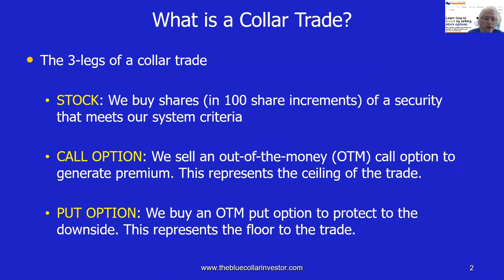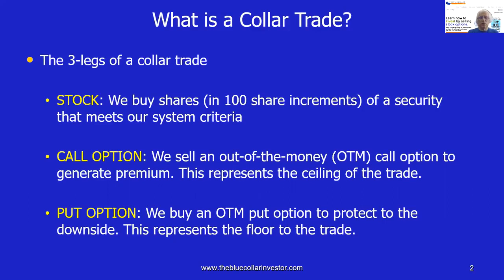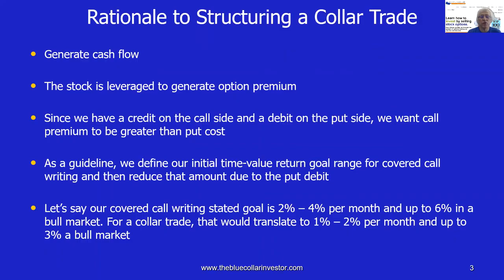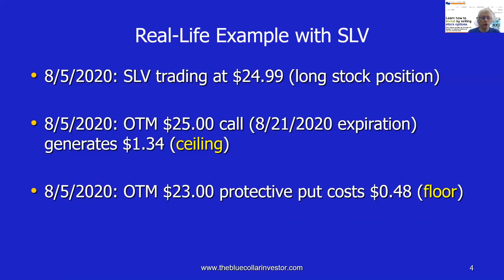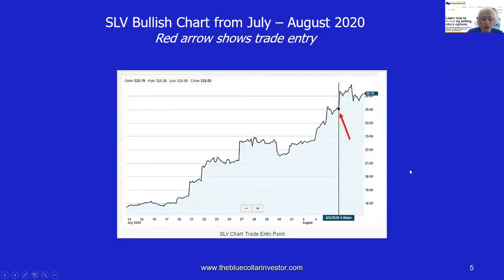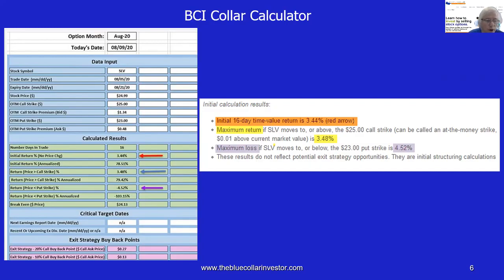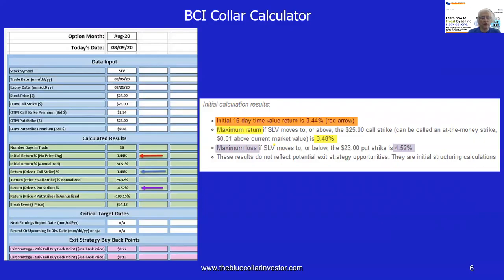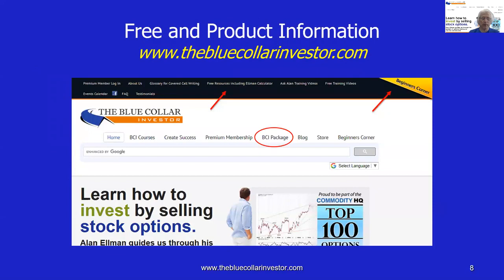BCI PODCAST 90: Entering a Collar Trade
This podcast will detail the 3 legs of a collar trade and how to determine the best option strike prices to use. The calculations will be shown using the BCI Collar Calculator which will show maximum gain and loss. A real-life example with SLV will be used to bring home the essential information.